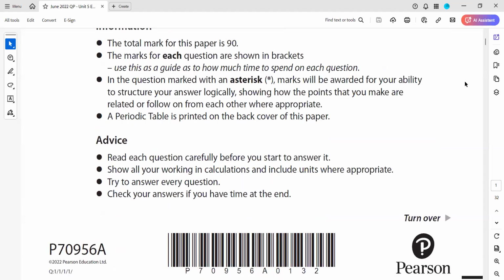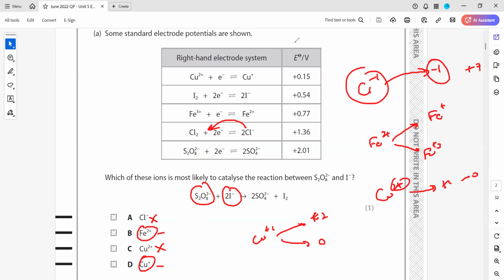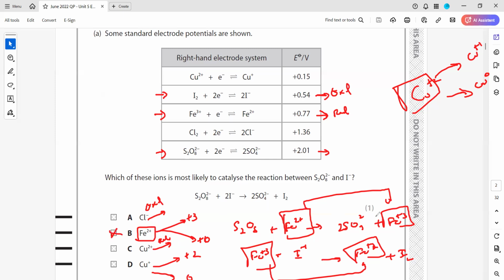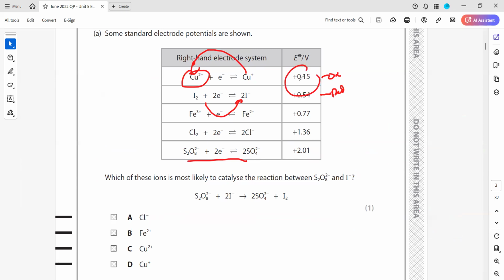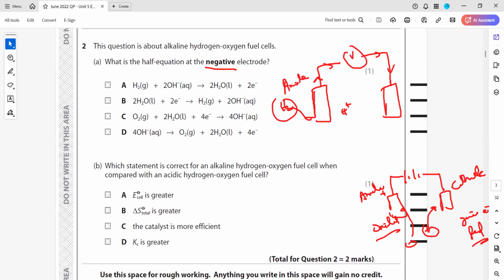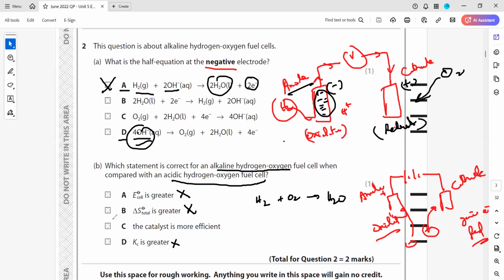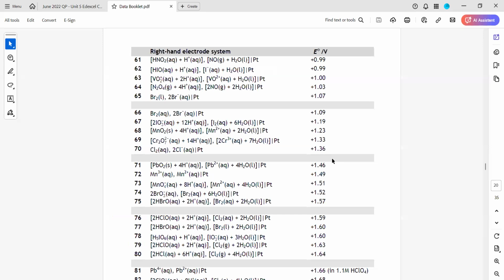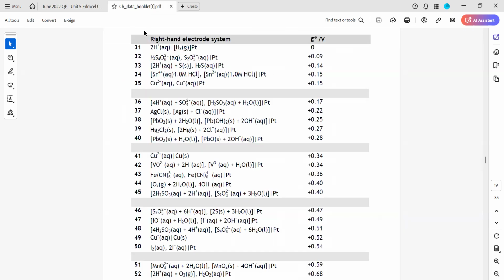Edexcel A2 Chemistry Unit 5 June 2024 Mcqs part a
Edexcel A2 Chemistry Unit 5 June 2022 Mcqs part a